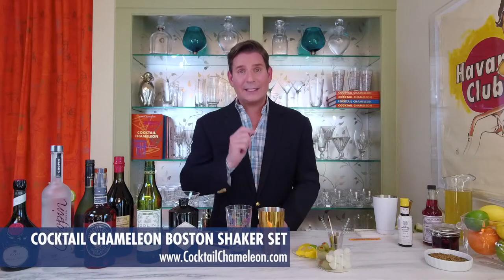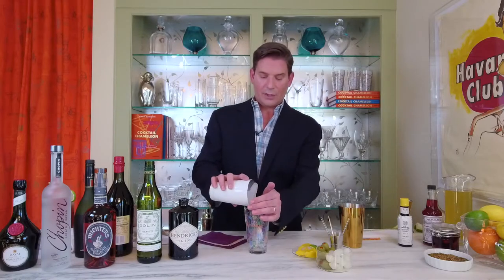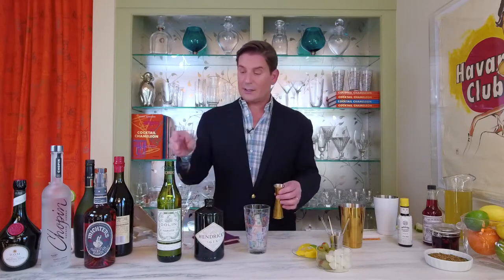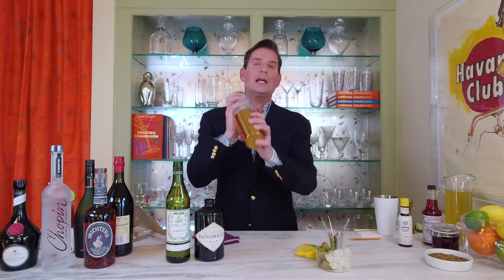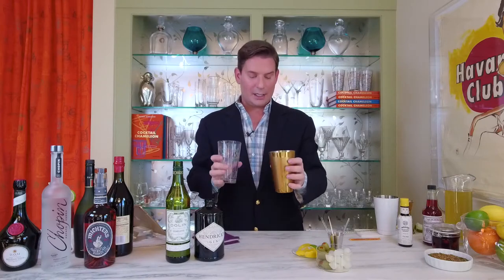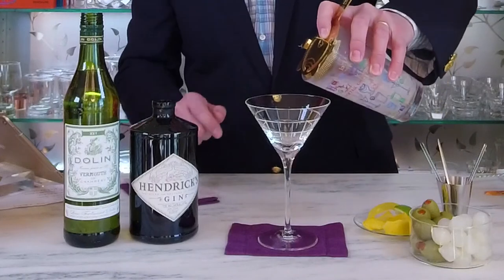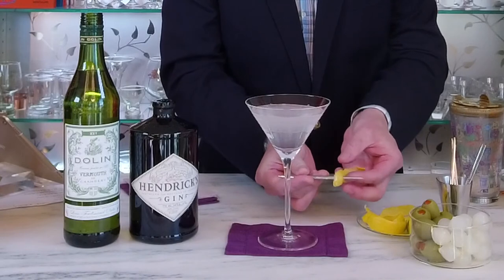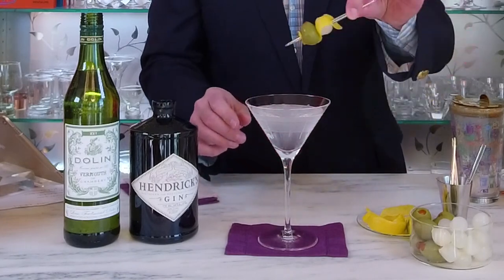How to Make 3 Classic Cocktails: Part 2 – Classic Martini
In this episode of "Shaking Things Up", Mark shares how to make three classics cocktails easily at home: Classic Bloody Mary, Classic Martini and a variation of a Classic Manhattan cocktail – the Vieux Carré, which is French for beautiful square.

Part 2 - CLASSIC MARTINI: Some purists contend that without gin, a Martini is actually something else altogether, but most now concur that vodka is an acceptable substitute. At its most traditional, it should contain a five-to-one ratio of gin to vermouth. This recipe
references The Savoy Cocktail Book by Harry Craddock, an American bartender at London’s Savoy Hotel in the 1920s.

• BarFly Gold Bar Spoon
• BarFly Gold Jigger
• Sferra Cocktail Napkins
• Tipsy Cocktail Onions
• Tipsy Cocktail Olives
• BarFly Gold Jigger
• BarFly Hawthorn Strainer
• Sferra Cocktail Napkins
• Christofle Graphik Crystal Martini Glass

CLASSIC MARTINI RECIPE:

Glassware:
8-oz. Christofle Graphix Martini glass, chilled

Ingredients:
2 1/2 oz. premium gin
1/2 oz. dry vermouth

Garnish:
1 olive
1 cocktail onion
1 lemon peel

Directions:
Fill the cocktail glass with ice and top with water. Set aside. Fill a cocktail shaker with ice and add the ingredients, shake until well chilled. Empty the iced glass and strain the contents of the mixing glass into it. Garnish with the cocktail pick loaded with the olive, onion, and lemon peel.

GOT QUESTIONS? — Have a question about cocktails, spirits, home entertaining or Anything Else? Post in comments section of this video!

As per and unless otherwise permitted under the United States Copyright Act, no part of the content of this video or any video published under EVENTSTYLE LLC, Cocktail Chameleon, Mark Addison Media, and other encompassed entities, shall not be stored, copied, recreated, republished, or transported.